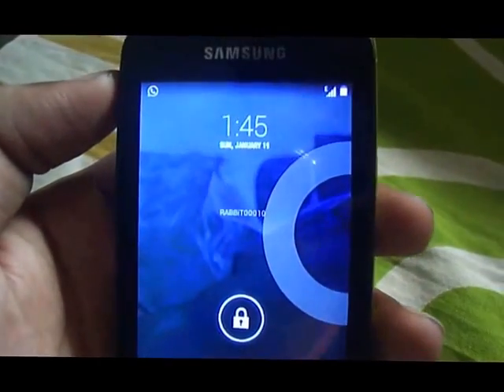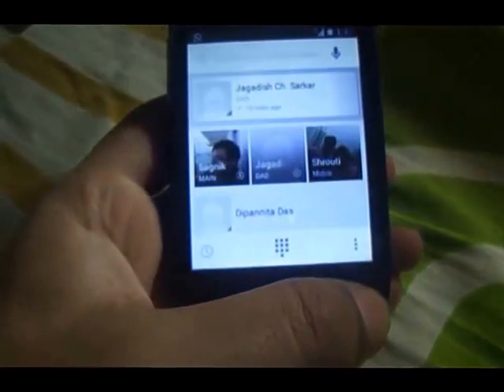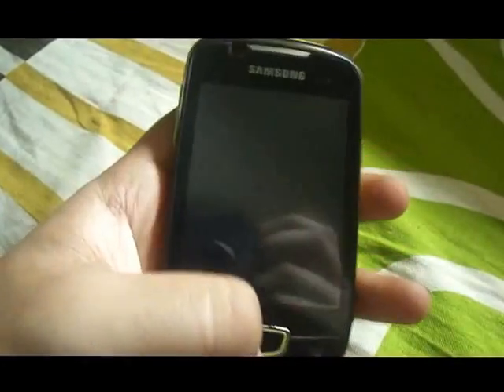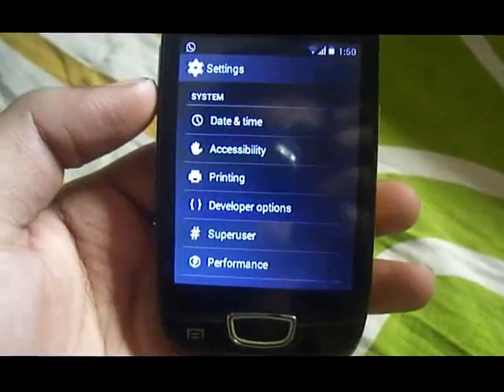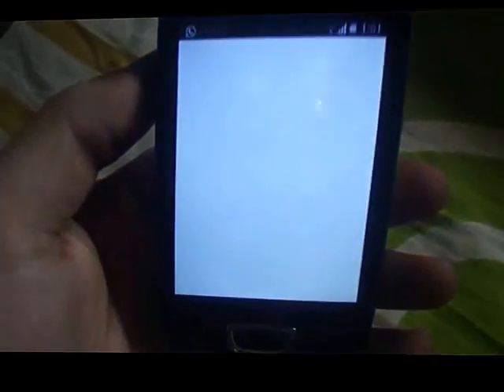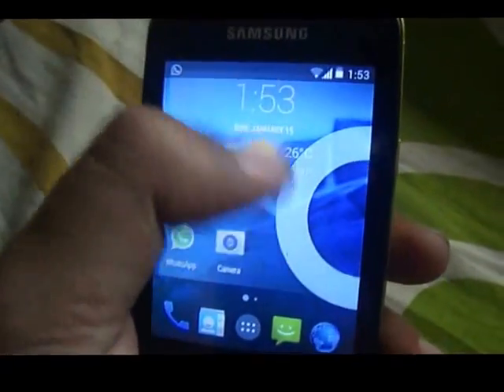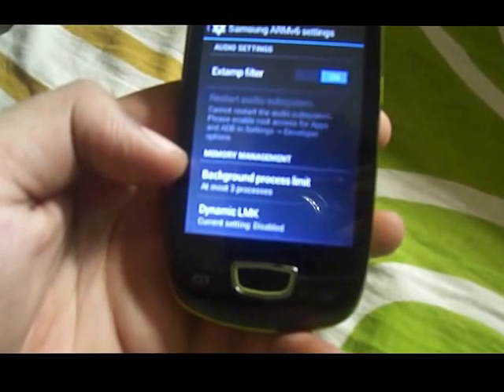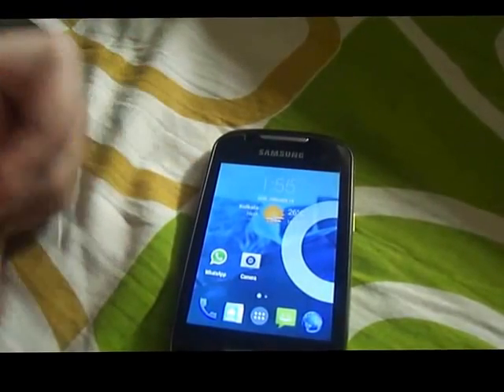Android KITKAT 4.4.2 on Galaxy Mini [REVIEW]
This is a very concise review of the new KITKAT ROM available for Galaxy Mini. Its the only one right now on XDA and its in Alpha stage so lots of bugs right now like no camera and stuff. Definitely its not a daily usable ROM as of now and we need to wait out for the more stable versions